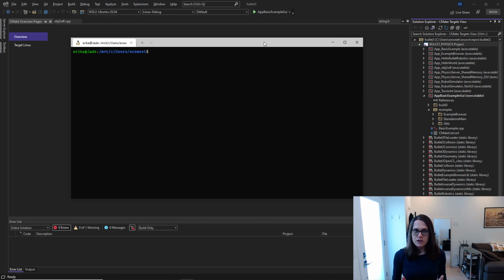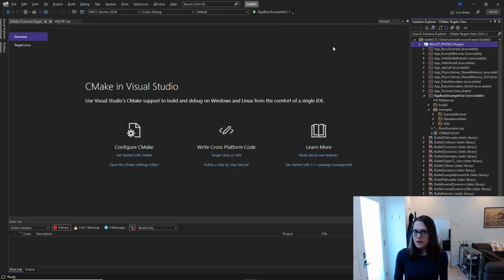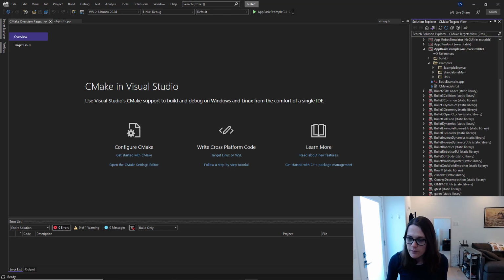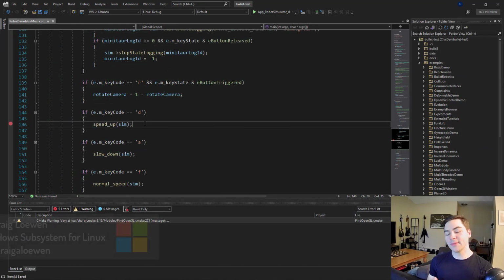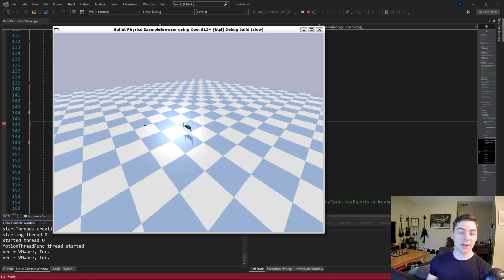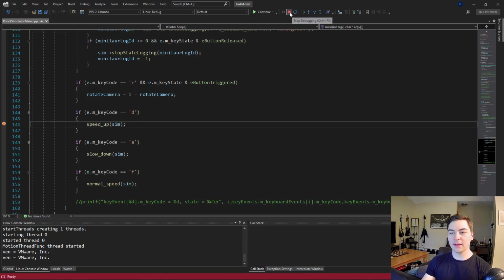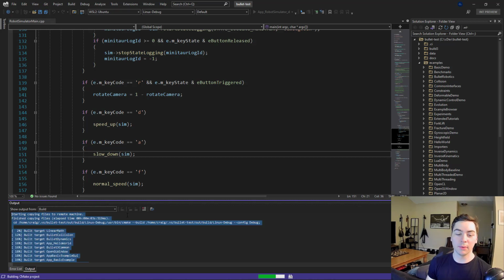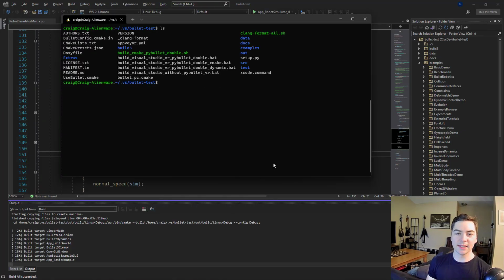Debug C++ with WSL 2 Distributions and Visual Studio 2022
Visual Studio can now build and debug C++ with your WSL 2 distributions in Visual Studio 2022! Check out the demo above from Erika Sweet and Craig Loewen to see how!